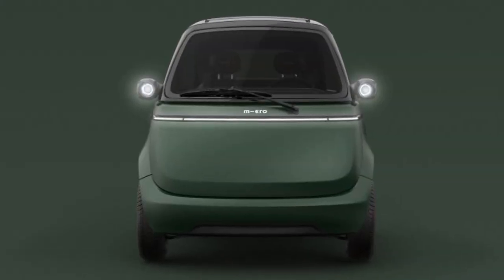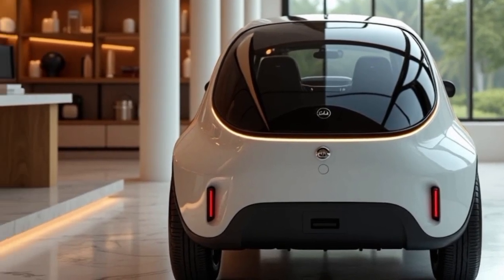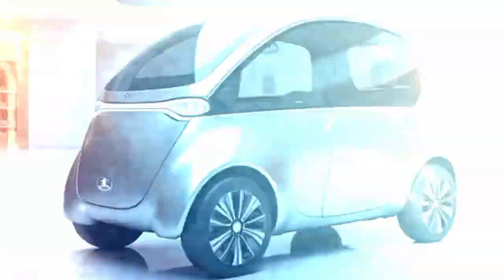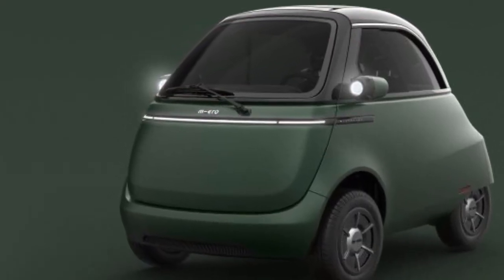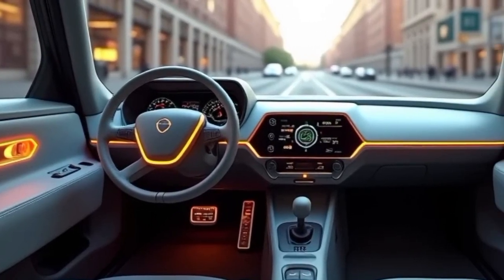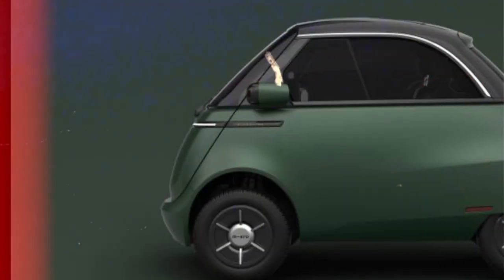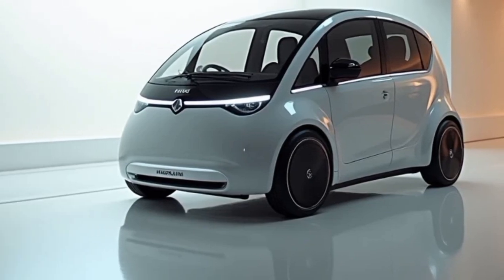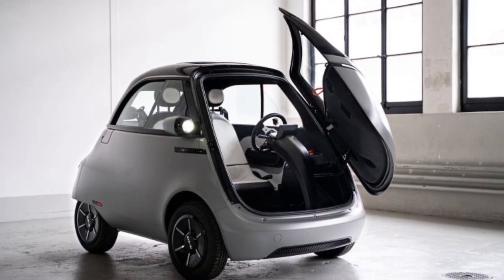2025 Microlino - The Future of Urban Mobility"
The Microlino is a compact, retro-inspired electric vehicle, designed to revolutionize urban mobility with its small footprint, energy efficiency, and stylish aesthetics. Inspired by classic bubble cars, the Microlino offers a single front door entry, a lightweight chassis, and a futuristic yet nostalgic design. It is powered by a fully electric motor, available with 6 kWh, 10.5 kWh, or 14 kWh battery options, delivering a range of up to 230 km on a single charge. With a top speed of 90 km/h, it is perfect for city commutes and short-distance travel. The spacious two-seater interior is designed for comfort and practicality, featuring a digital dashboard, foldable sunroof, and eco-friendly materials. The Microlino combines convenience, sustainability, and affordability, making it an ideal alternative to traditional cars for city dwellers. With its zero emissions, minimal energy consumption, and easy maneuverability, the Microlino is set to redefine the future of urban commuting.